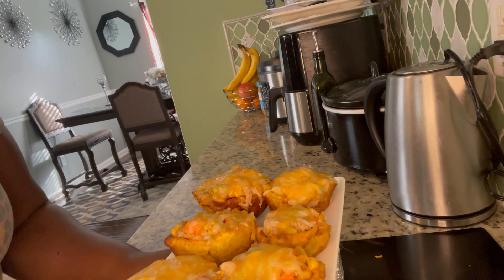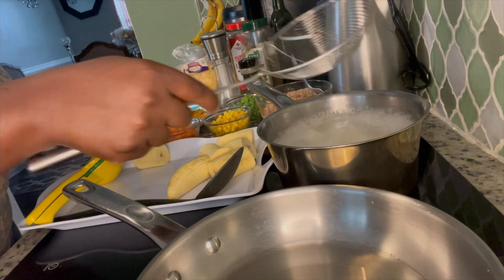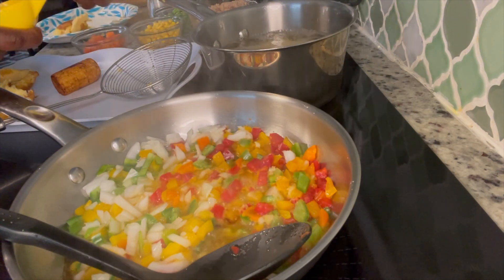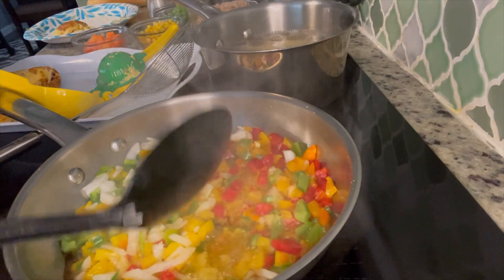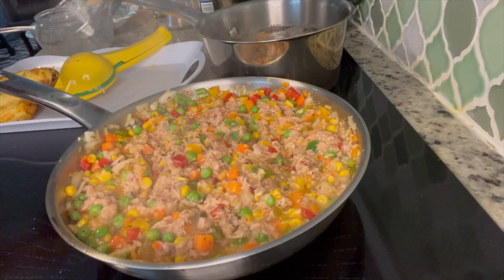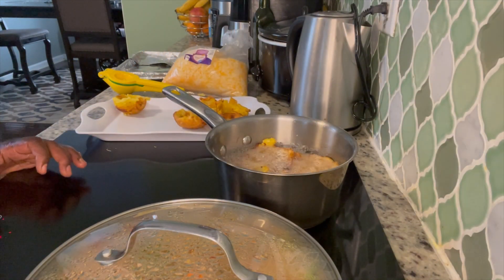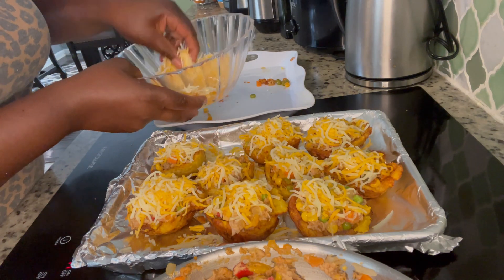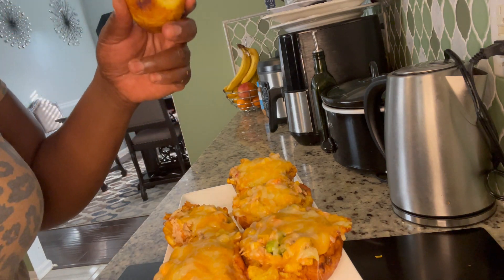HOW TO MAKE SWEET PLANTAIN CUPS WITH TUNA